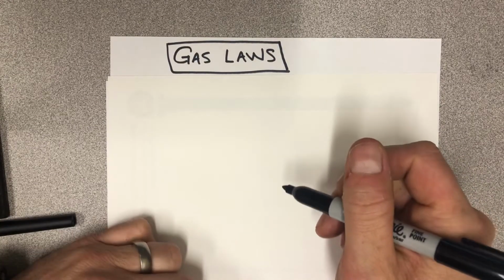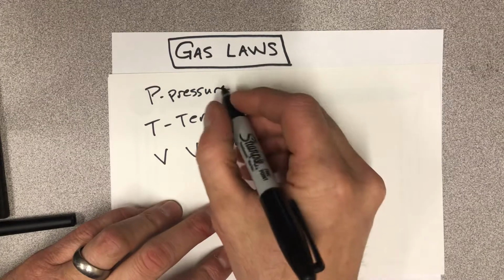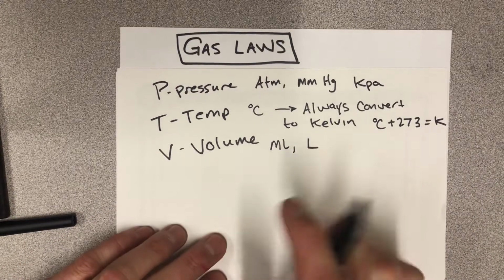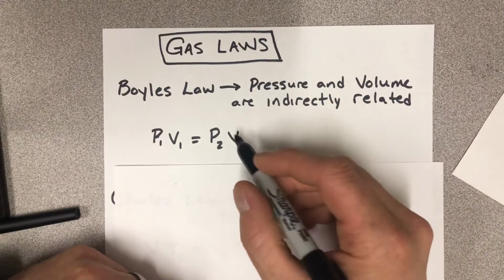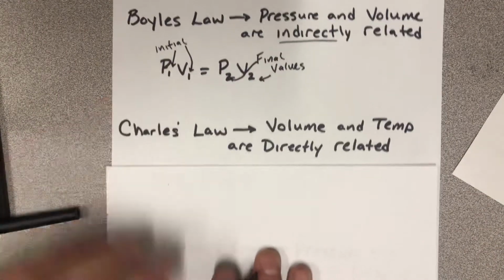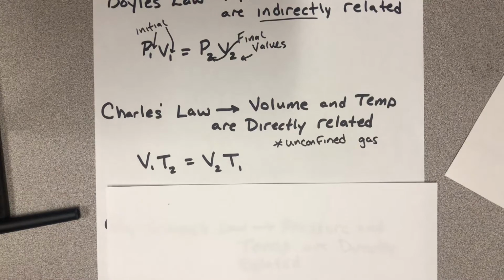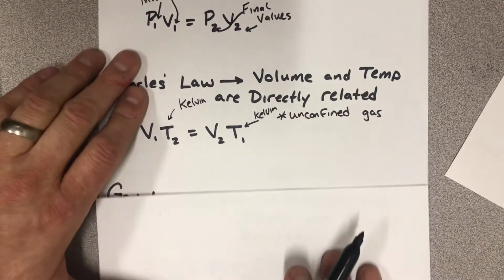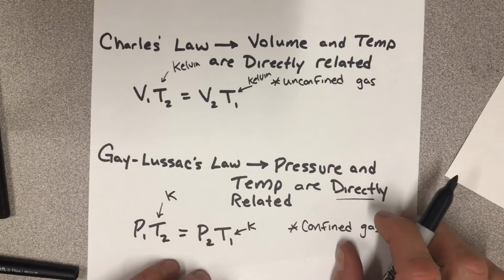Boyles, Charle's Gay-Lussac's Gas Laws